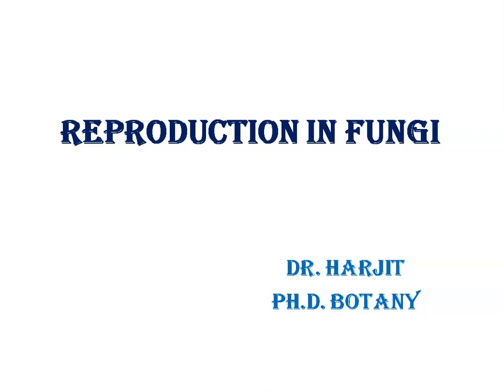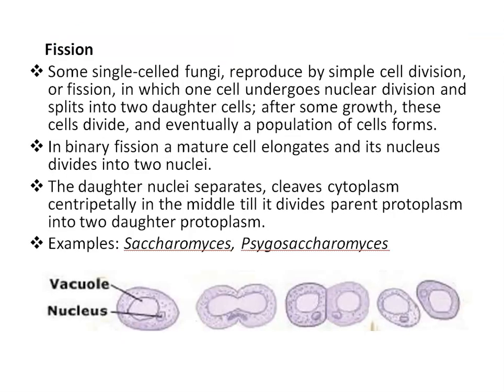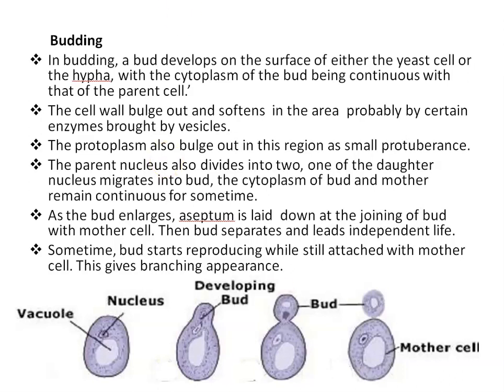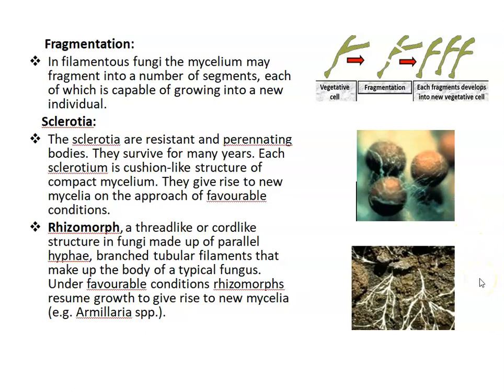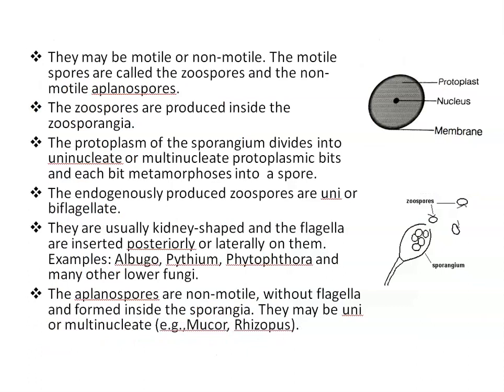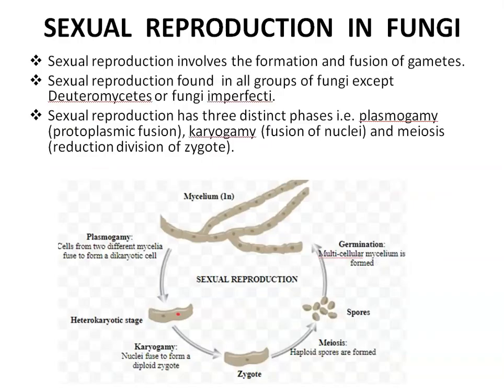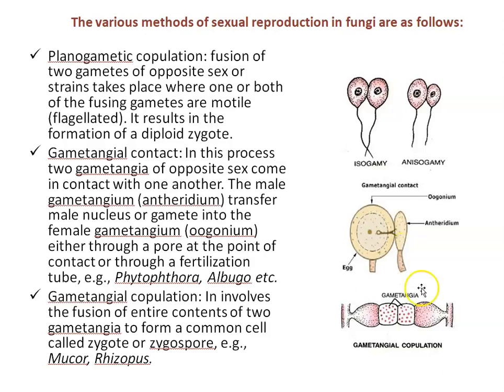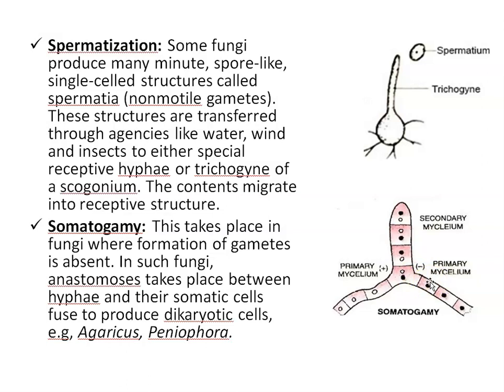Reproduction in Fungi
When the fungal mycelium has reached a certain stage of maturity and has accumulated reserve food material, it starts reproducing. In fungi, reproduction is of three kinds: Vegetative reproduction, Asexual reproduction and Sexual reproduction.